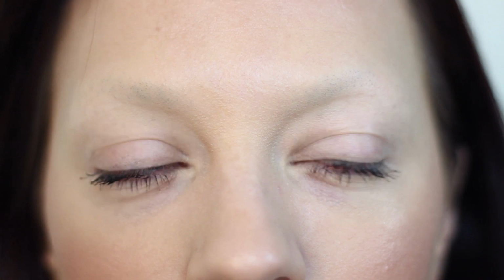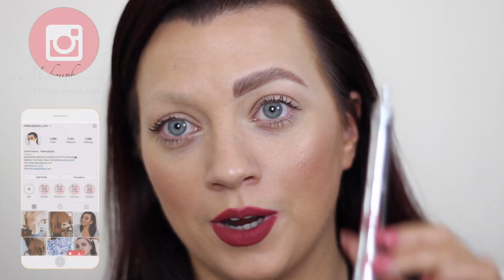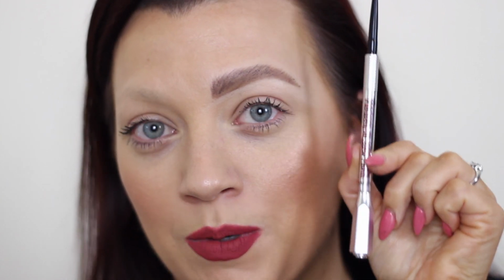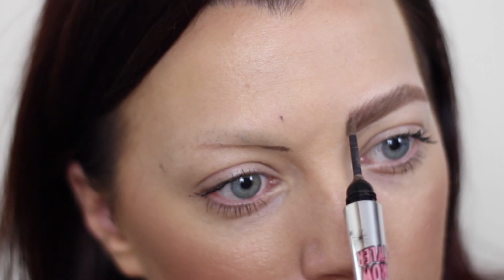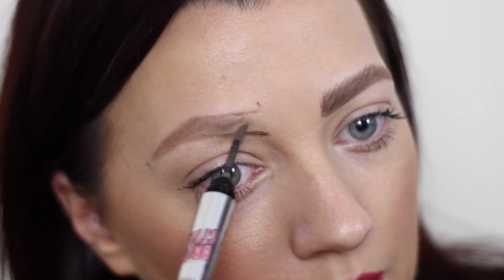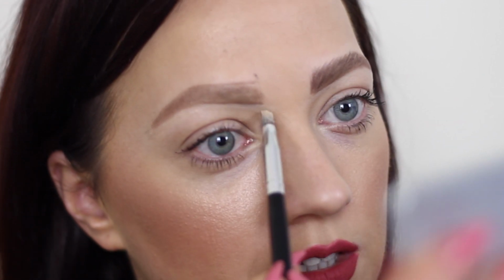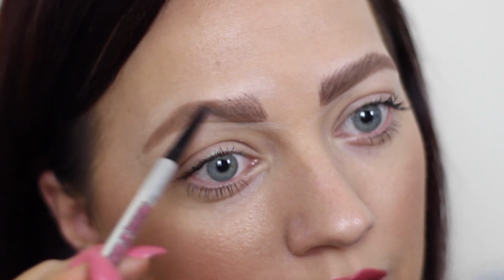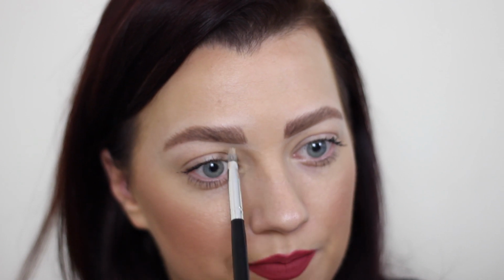Creating Feathered Brows Using Benefit Brow Styler - Tutorials For Hair Loss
Hey glam squad, today I’m going to show you how to create Feathered Brows From Scratch

RESOURCES OR LINKS TO PRODUCTS MENTIONED IN THIS VIDEO:

Products used:
Brow styler:

Brow Pencil

☆☾ Technical Stuff:

My Phone

Camera Remote

Phone Remote

Phone attachment for Tripod

As a Makeup Artist and Beautician, I help busy women and bossbabes who love to look and feel good through "quick beginners guide to makeup" tutorials or advice videos so I can empower YOU to know and understand YOUR worth and become the best version of yourself.